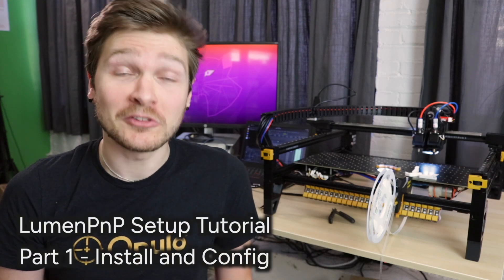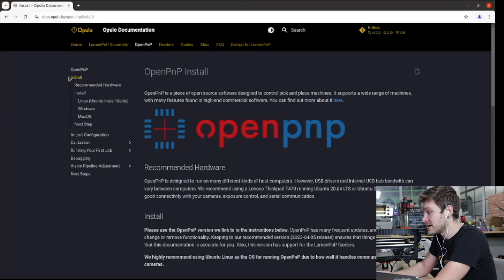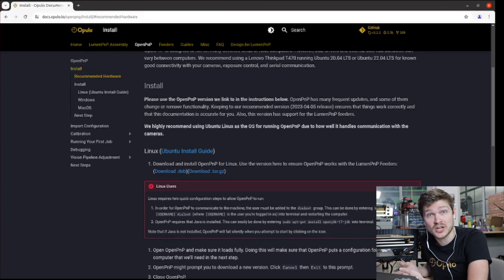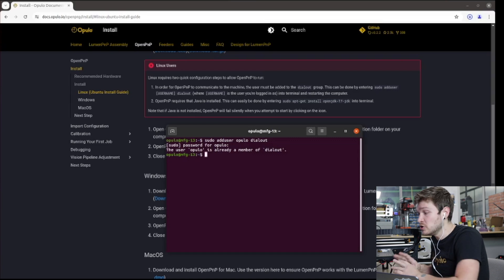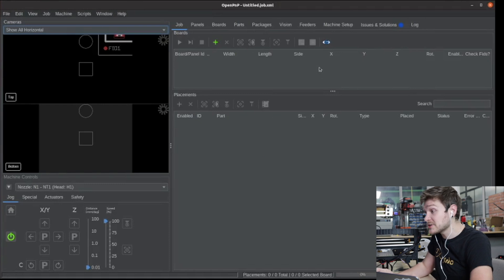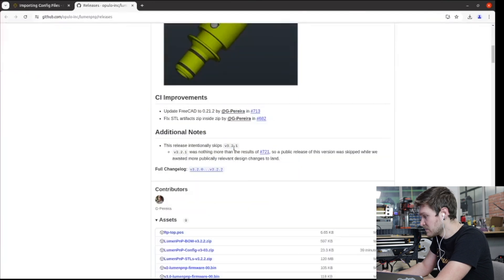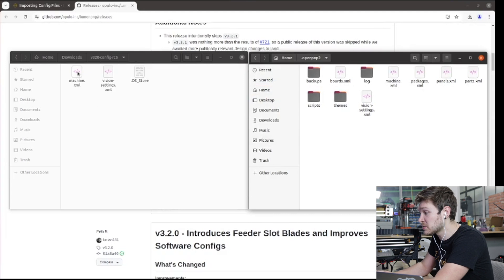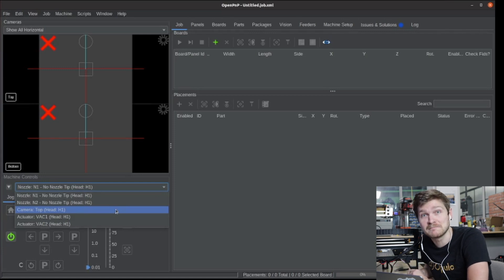LumenPnP v3.1/v3.2 Setup Tutorial Part 1 - Install and Config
Need a hand? Reach out on our support form

Video Timestamps:
0:44 - Install OpenPnP
3:56 - Import Configuration